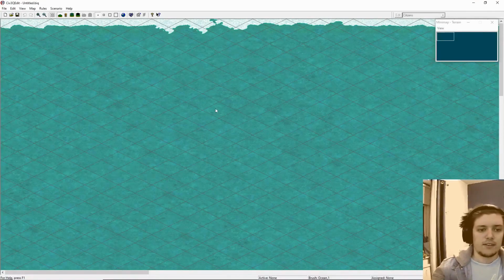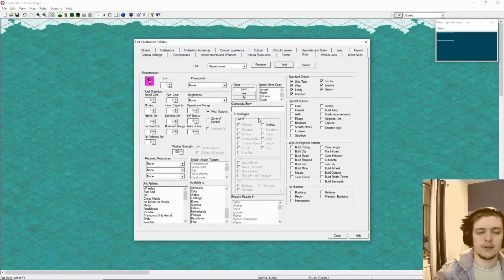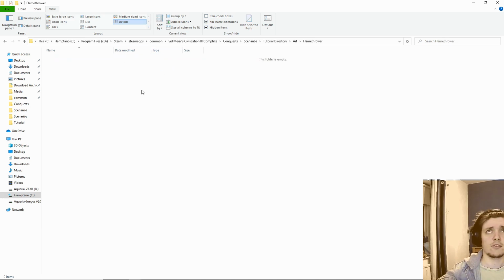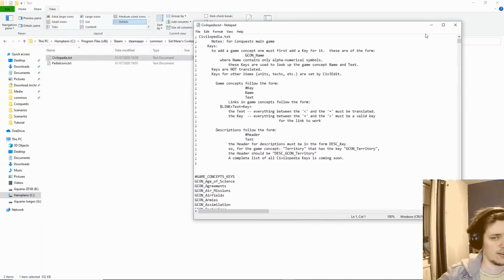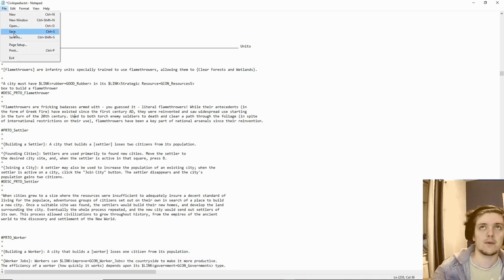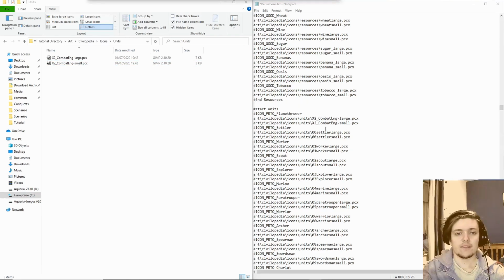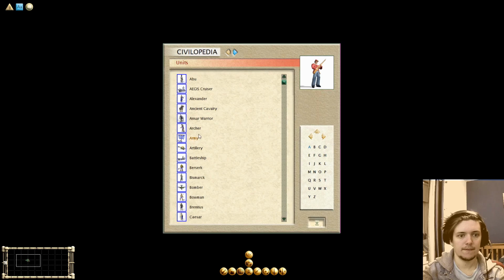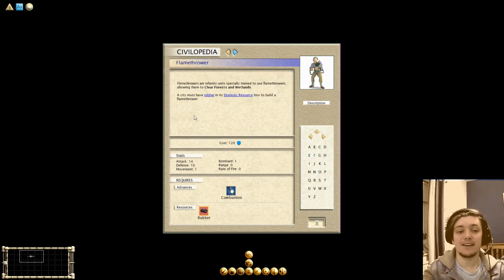How to add Custom Units into Civ 3 (EVERY STEP | TIMESTAMPS)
In this Tutorial we will be going through every step to adding a completely new unit into Civilization III, including Editor Options, FLCs, Icons, and the Civilopedia.

0:00 Intro
0:38 Setting up your BIQ
1:06 Creating Folders
2:19 Adding new unit to Scenario with Stats
3:37 Explaining Unit Properties
5:15 Adding in Unit Art (FLCs)
7:00 Adding in Unit Art (Icons)
8:01 Editing Civilopedia.txt
11:05 Editing PediaIcons.txt (Icons)
14:22 Editing PediaIcons.txt (FLCs)
15:32 Testing the File
17:33 Troubleshooting Errors
19:02 Extra Information
20:12 Outro